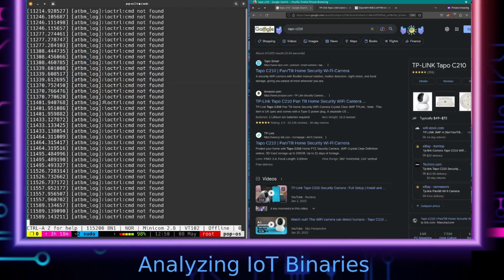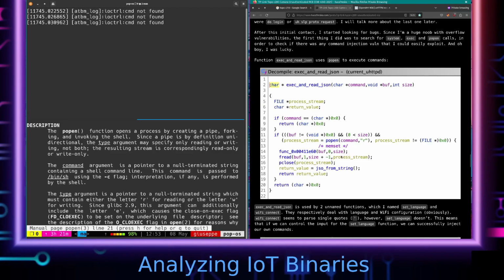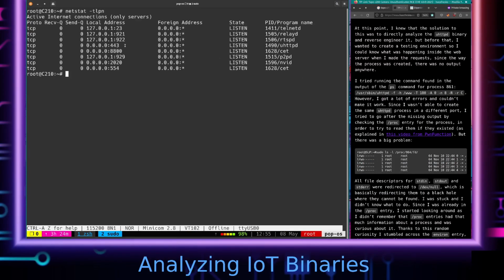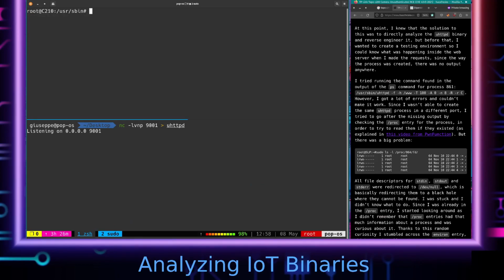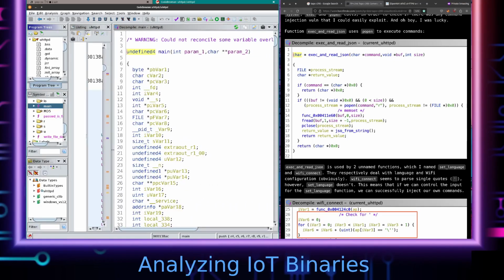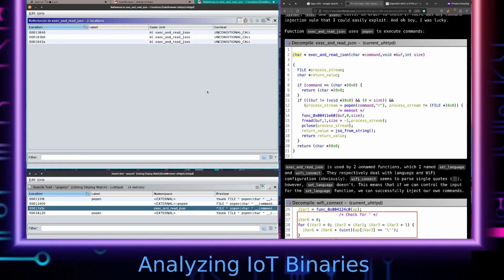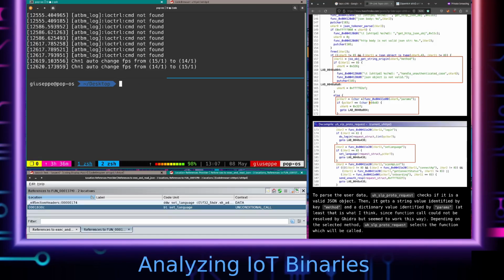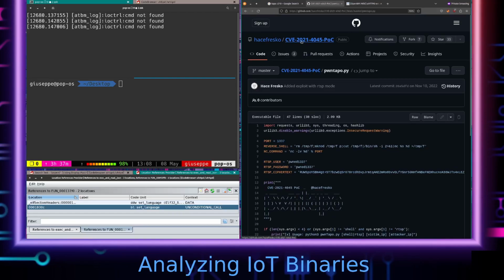Static Analysis of IoT Binaries - Analyzing the TP-Link Tapo C210 | Part 3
In this video we continue our series on the TP-Link Tapo C210 camera. Using the shell we have from the UART interface, we extract the binary for the device's HTTPS server in order to analyze it in Ghidra. While analyzing the binary, we follow along with a blog which demonstrates how a command injection vulnerability was found in a previous model of Tapo camera. After following the execution flow of the program, we determine how the developers were able mitigate the command injection vulnerability in our model.

If you would like to follow along, here is our previous video on how to find the UART interface on smart devices;

Explaining the vulnerability:
00:01:45
Finding the server binary:
00:04:35
Getting the binary off the device:
00:05:53
Analyzing the binary in Ghidra:
00:08:55
Explaining how the vulnerability was mitigated:
00:15:41